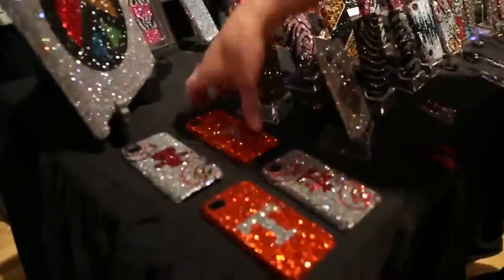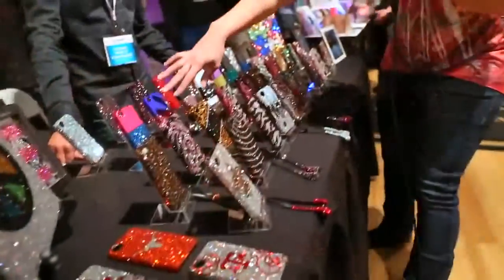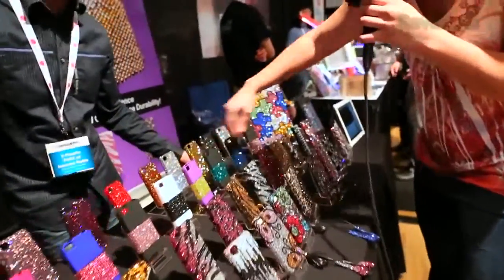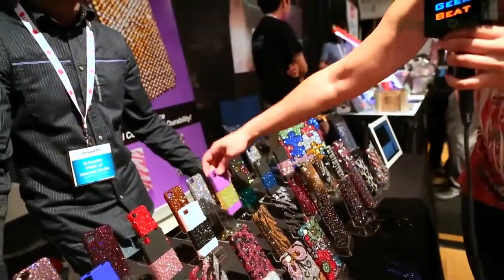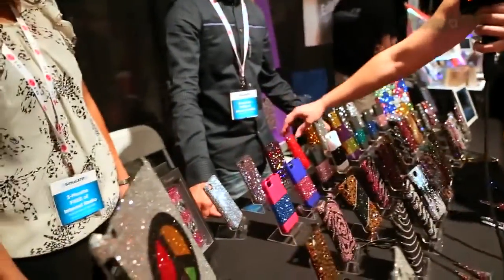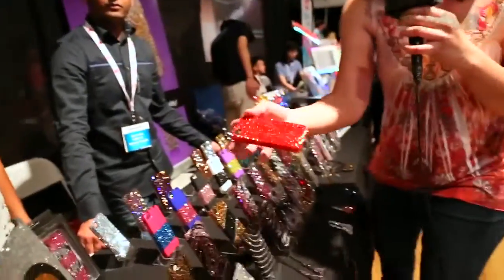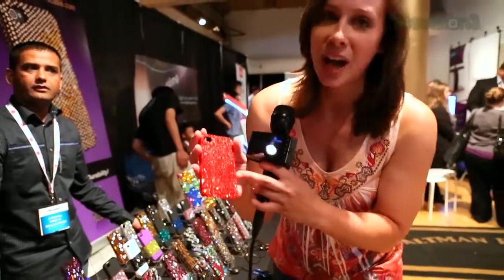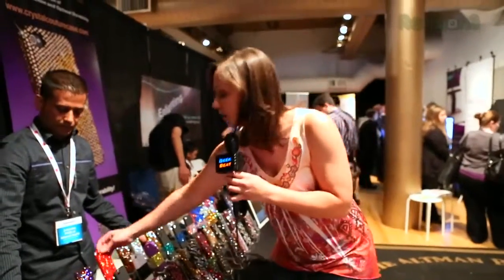Geek Beat Archives The Amazing Blingy Case at the CEA Line Shows 2012